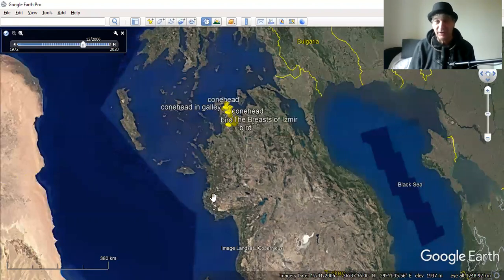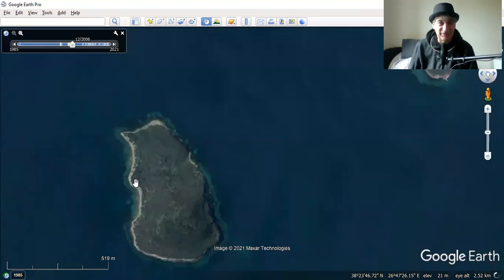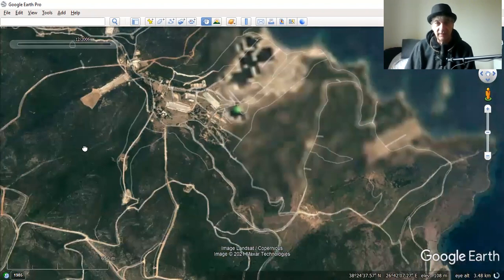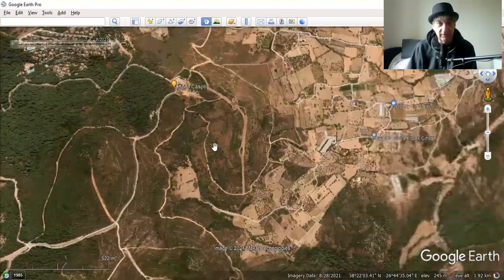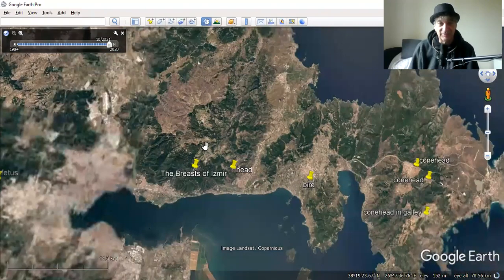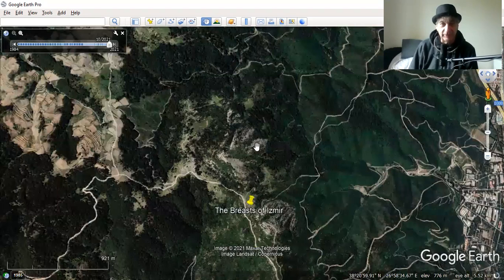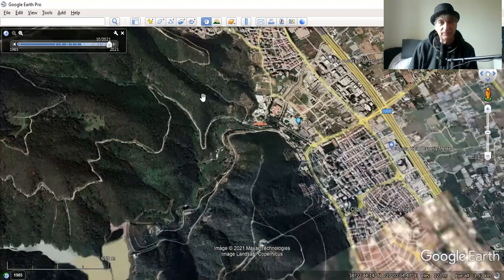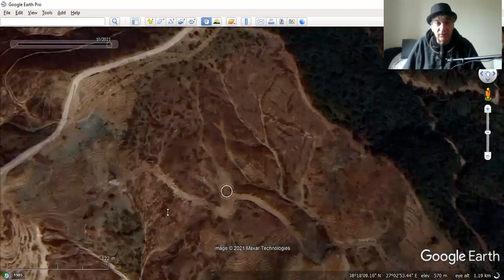ISKELE MAHALA TURKEY GIANT BIRDS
Giant birds seen on google earth in Urla Iskele Izmi Turkey.